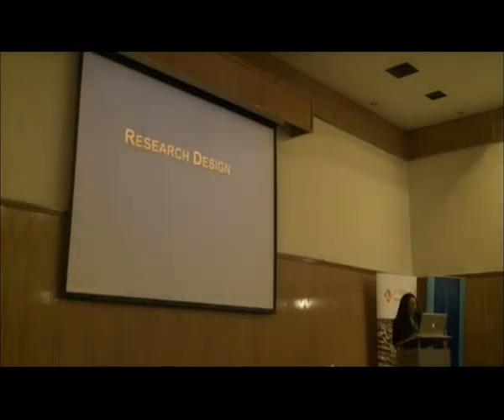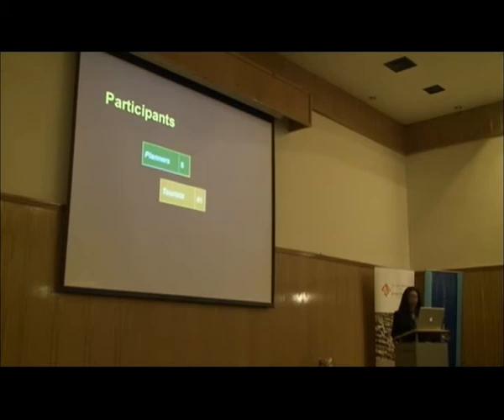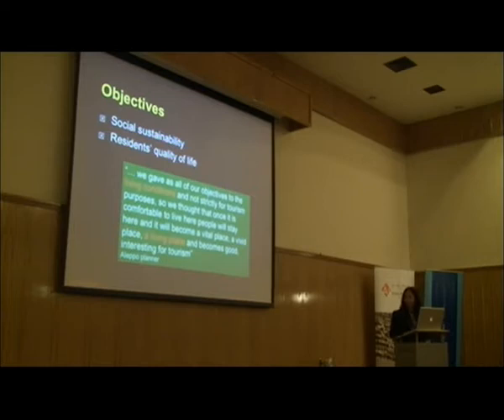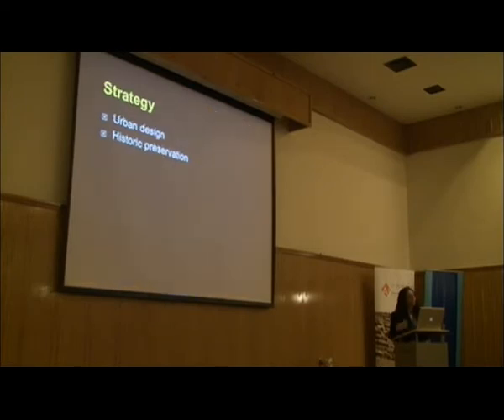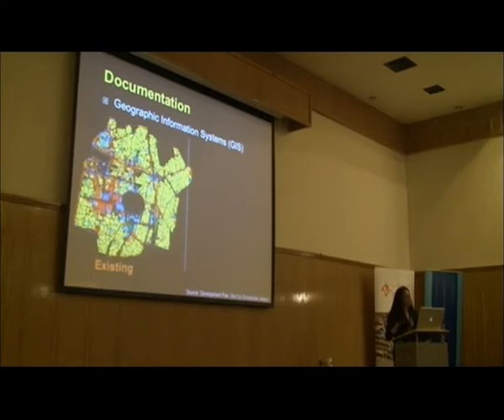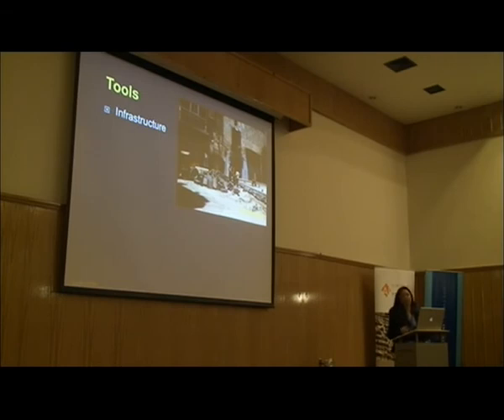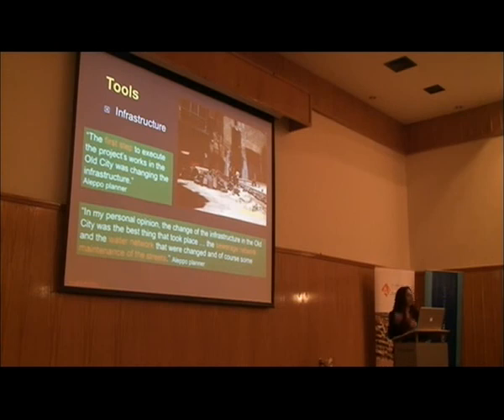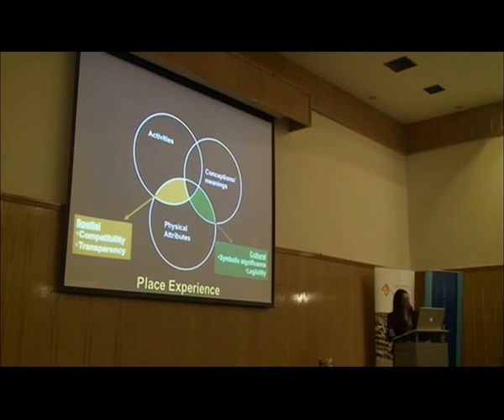Lecture by Dr. Luna Khirfan Part 2 | Amman Institute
The Columbia University Middle East Research Center (CUMERC) and the Amman Institute for Urban Development (Ai) hosted a lecture entitled, "From Documentation to Policy-Making: Managing Old Aleppo's Built Heritage" by Dr. Luna Khirfan, Visiting Fellow at CUMERC's Institute for Scholars, Ai Fellow, and Assistant Professor at the School of Planning at the University of Waterloo in Ontario, Canada. The well-attended lecture was held at CUMERC on Wednesday February 16, 2011.